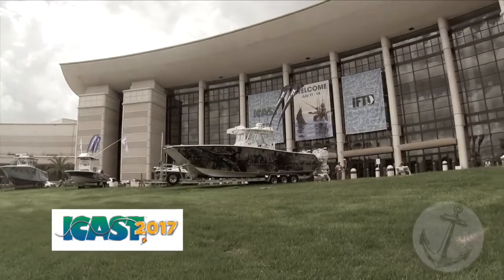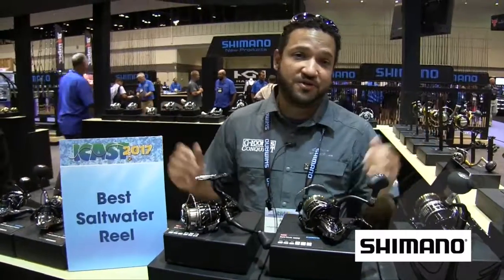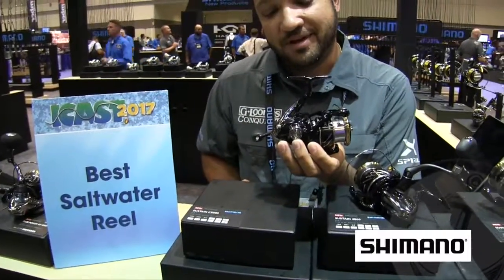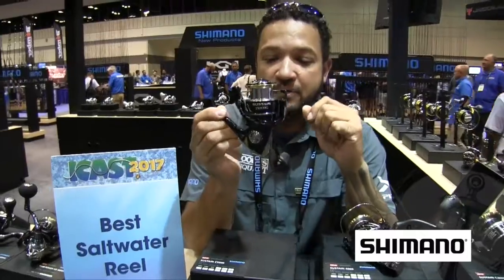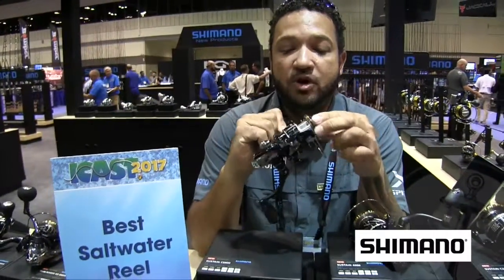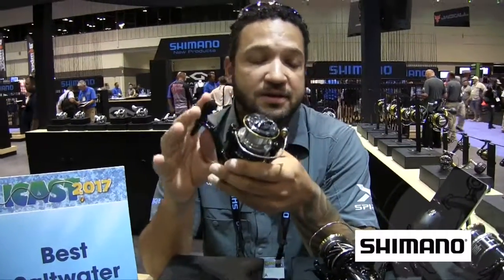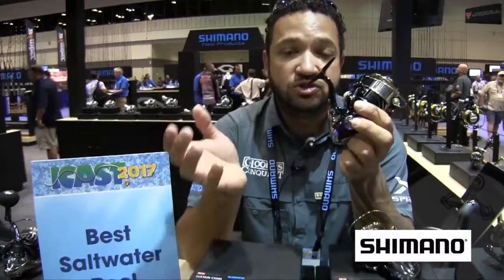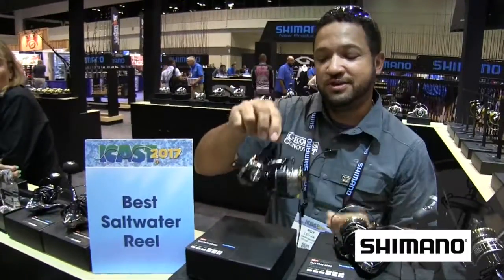AnclaTV ICAST 2017 Shimano